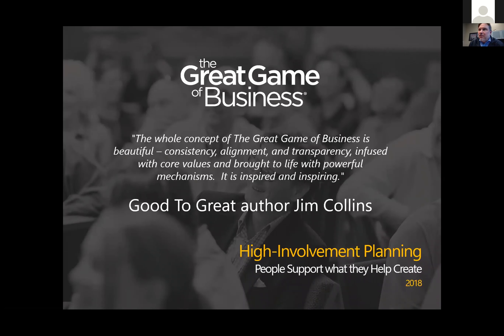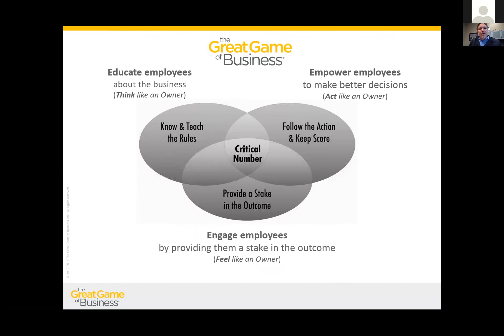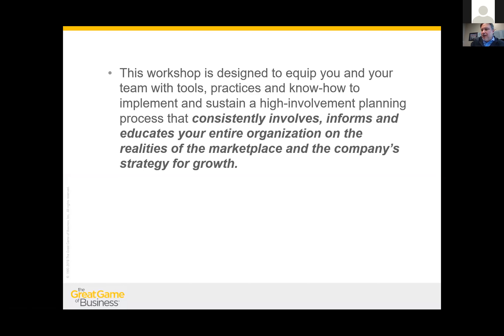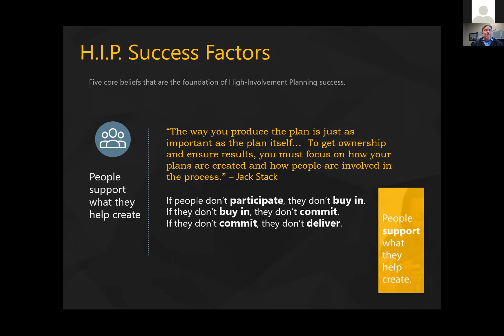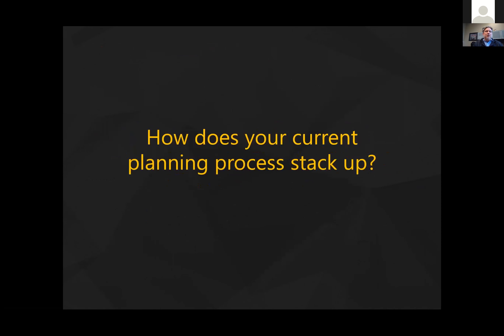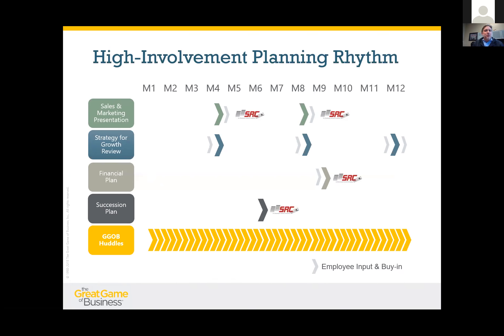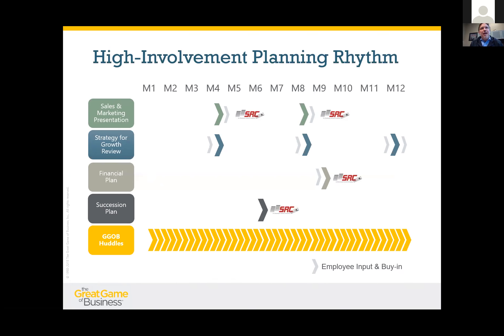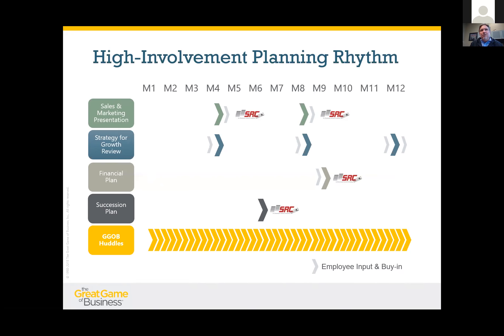Great Game's High-Involvement Planning™ Workshop - Q&A Webinar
President of the Great Game, Rich Armstrong, takes some time to answer questions about our High-Involvement Planning™ Workshop.